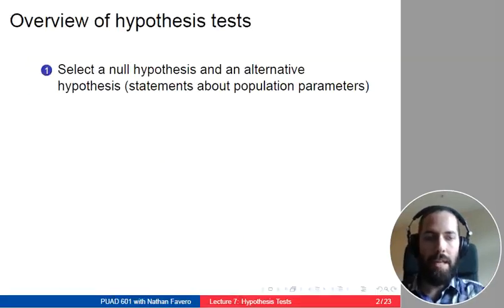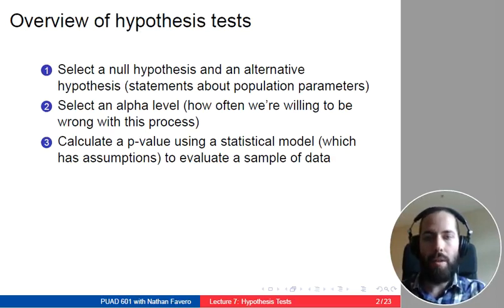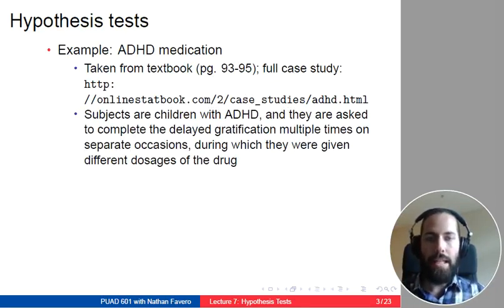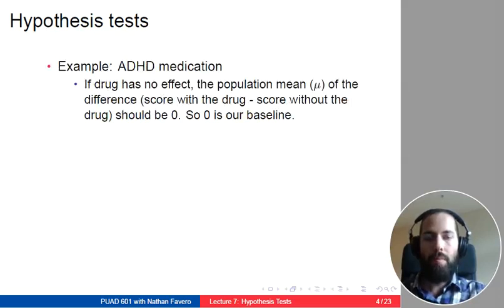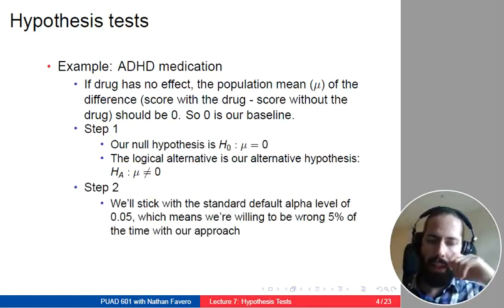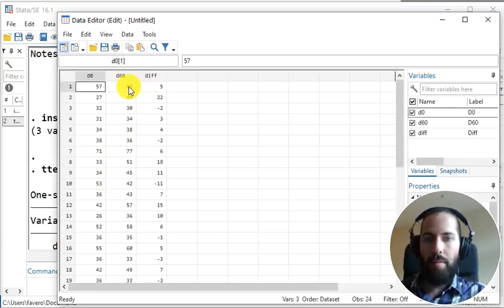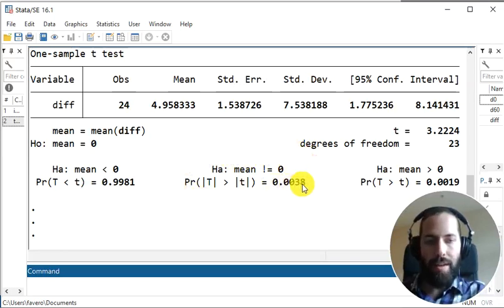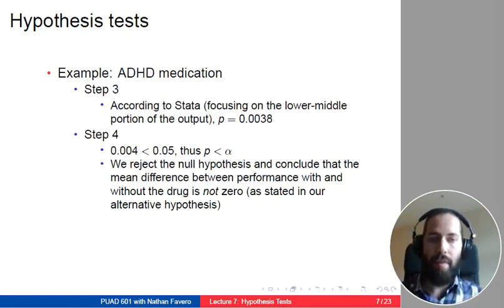Lecture 7, Part 1 (of 3) - Hypothesis Tests